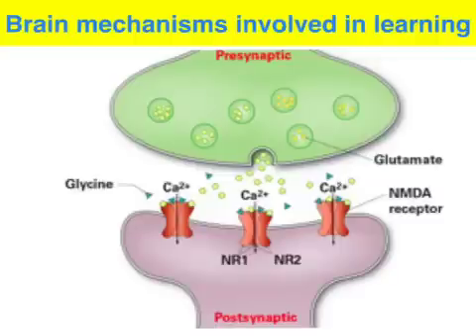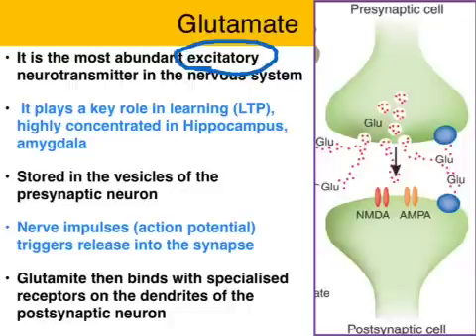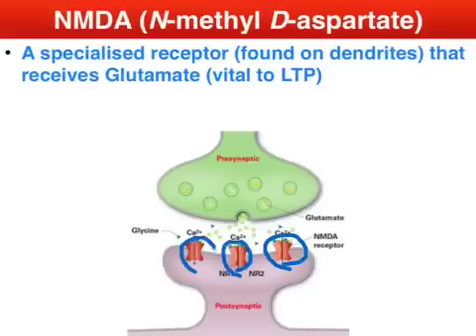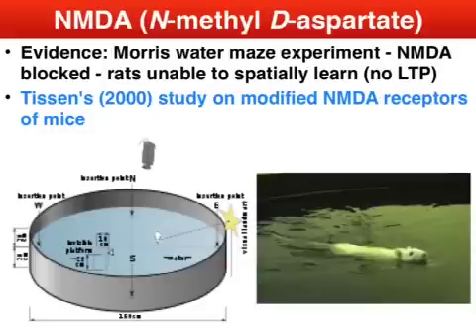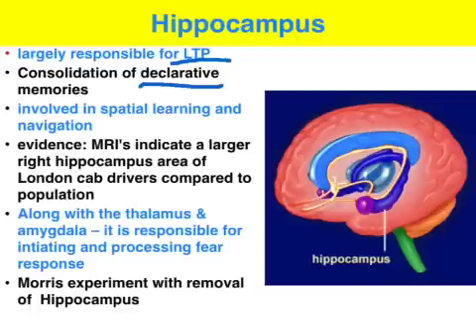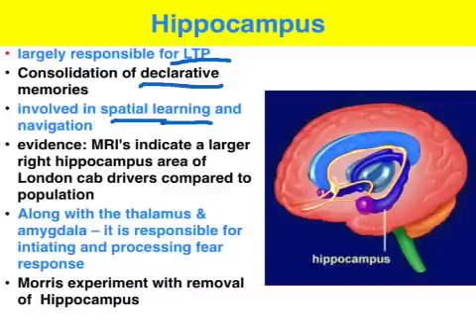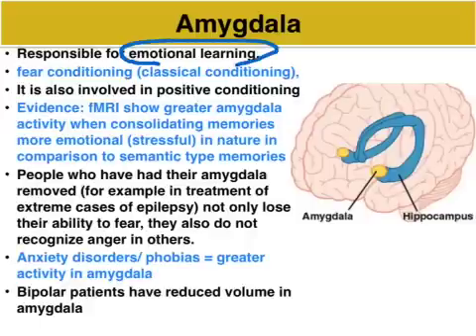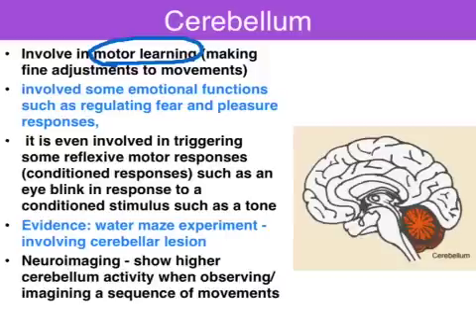Hippocampus & other brain mechanisms involved in learning - VCE Psychology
This clip covers the role of Glutamate & NMDA in the formation of LTP as well as the role of the Hippocampus, Amygdala, Cerebellum & Thalamus in learning. See my website for access to slides, podcasts, etc